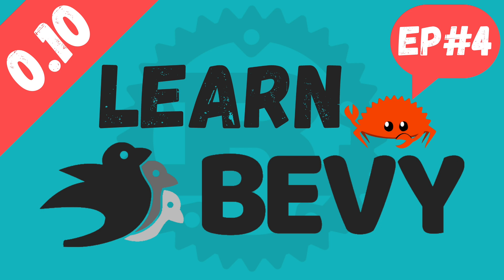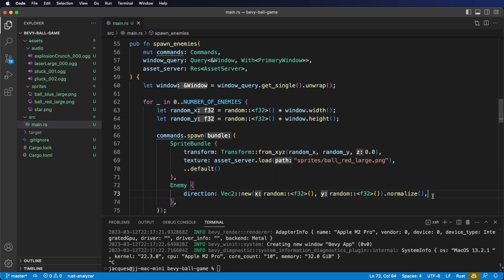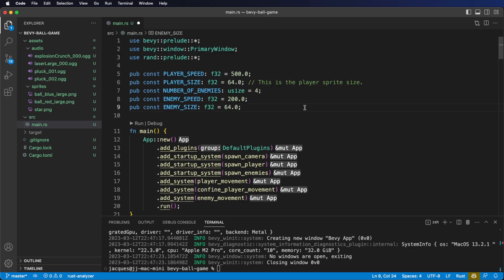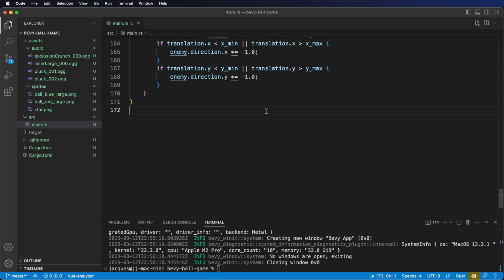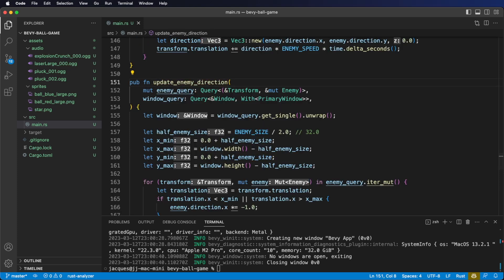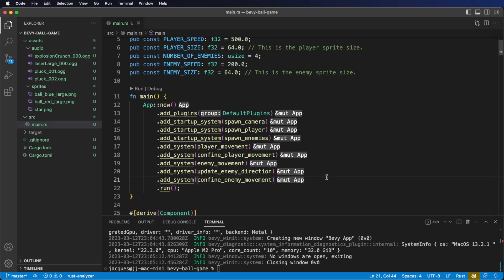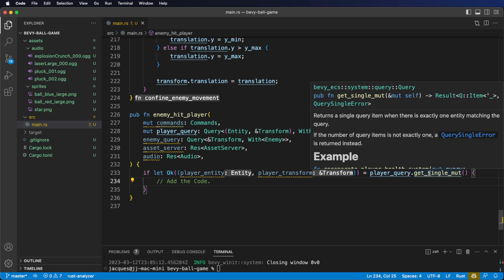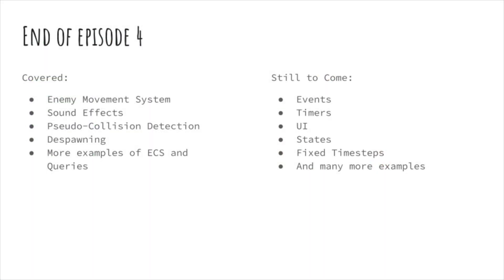Learn Bevy 0.10 - EP4 - Enemy Movement, Collisions, Sound Effects, Despawning - Bevy Tutorial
This is the fourth episode of my Bevy Game Engine video tutorial series, teaching you how to use Bevy Game Engine version 0.10, a powerful game engine built with the Rust programming language that utilizes the entity component system (ECS) architecture. With Bevy, you can create fast, efficient, and highly customizable games.

In this episode, we will add an enemy movement system, basic / pseudo collision detection, sound effects, and demonstrate how to despawn an entity.

This video is perfect for those new to Bevy Game Engine and wanting to learn the basics of ECS game development with Rust. It will provide an introduction to the engine and teach you how to make games with Bevy with the entity component system game architecture.

Whether you are a beginner or a seasoned developer, this tutorial is an excellent resource for anyone who wants to learn the fundamentals of Bevy Game Engine and ECS game development with Rust.

So, if you want to learn the Bevy Game Engine v0.10 and start your journey to create amazing games, check out this tutorial series.

Chapters

0:00 Introduction
0:33 Update Rust
1:17 Coding Enemy Movement
7:38 Rust Compiler
8:01 Adding Sound Effects
9:40 Pseudo Collision Detection
13:25 Despawn the Player Entity
14:09 Wrap Up

This tutorial assumes basic knowledge of the Rust programming language, but total beginners can still try to follow along.

Please make sure you have the latest version of the Rust programming language installed.